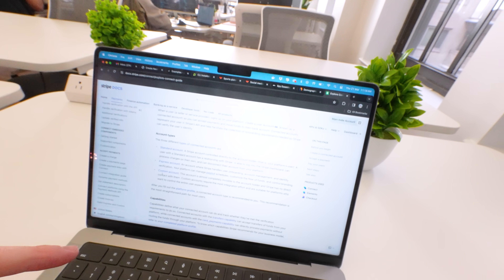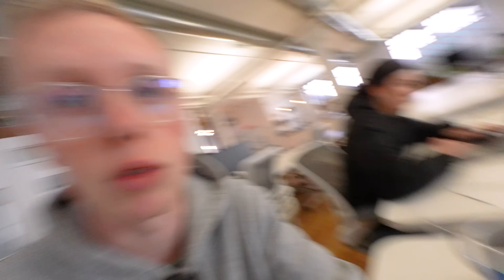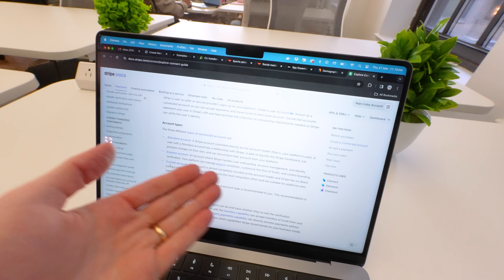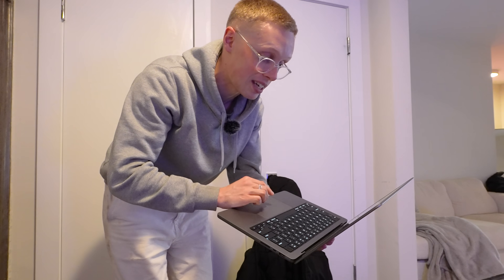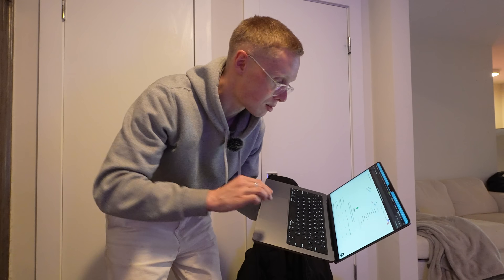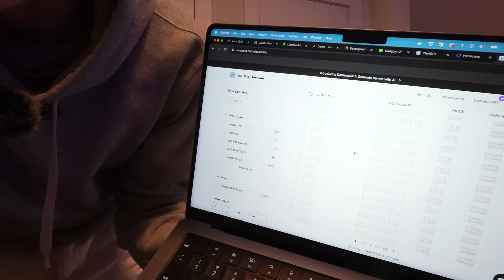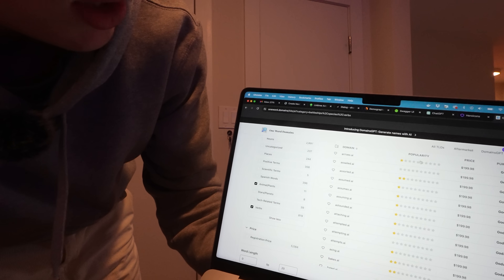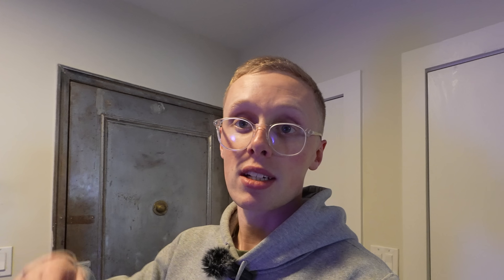life of an NYC software engineer coding a startup (payments edition)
Welcome back to another day in the life of a software engineer in New York City! Today we're building a payments system to handle incoming + outgoing payments for one of my recent full stack applications. I'm also kicking off a new build for an upcoming project that sits alongside my soon-to-be-released Discord server ❤️

📷  Camera Setup:
Sony 11mm f1.8 Lens
Sony 20mm f1.8 G Lens
Wireless Mic